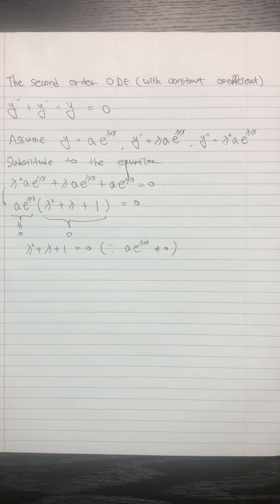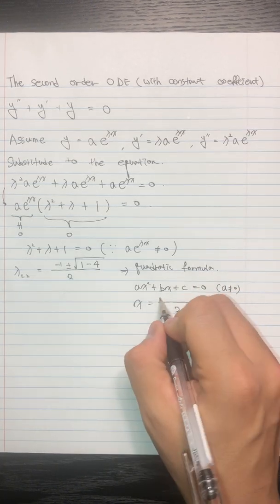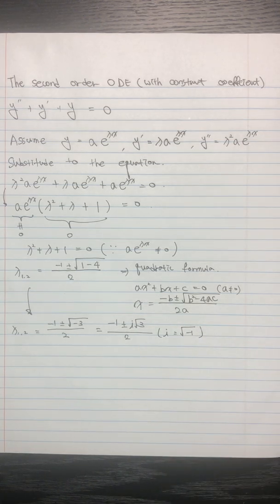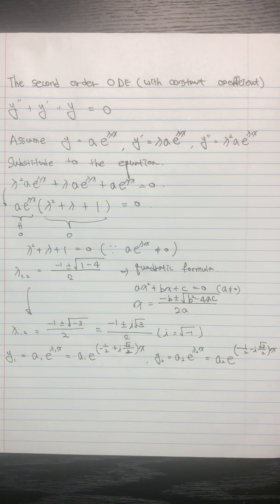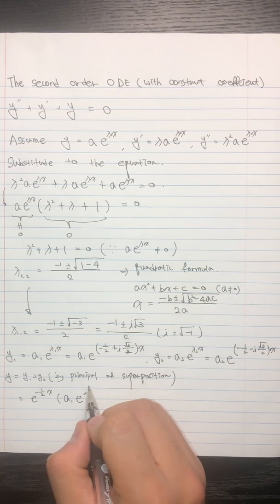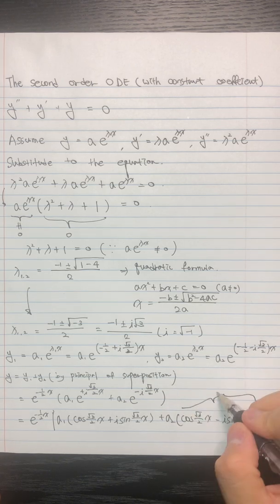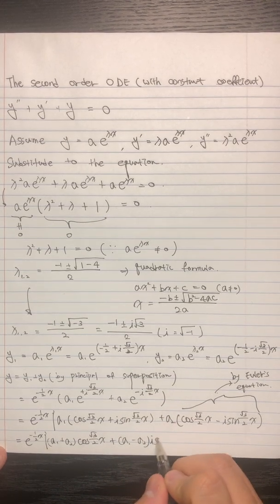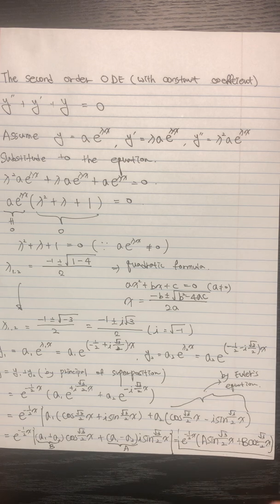Calculus_The second order ODE example (with constant coefficient)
step by step example for second order ODE